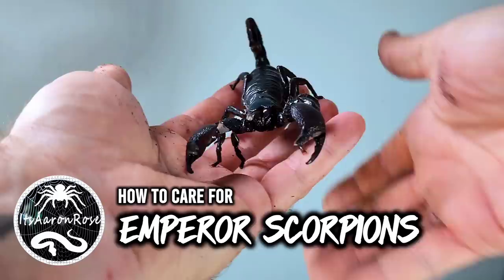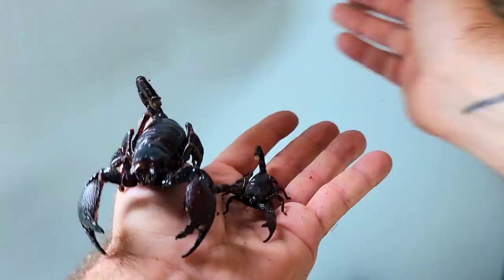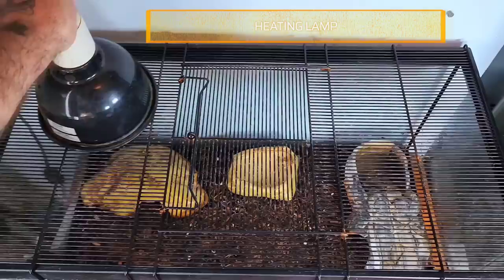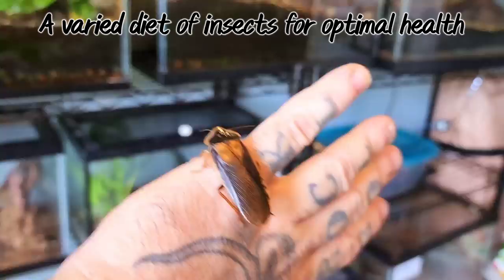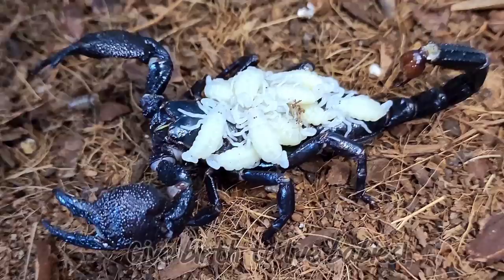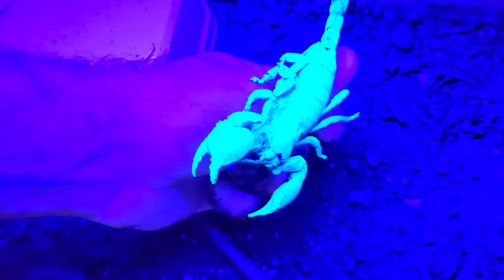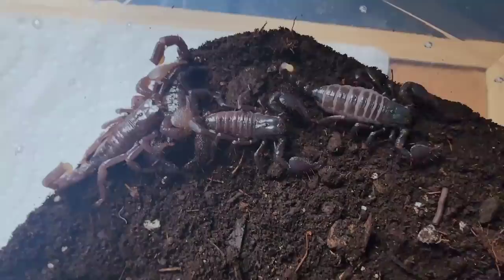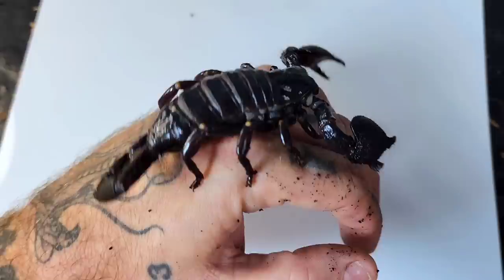Emperor Scorpion Care Guide - How To Take Care Of Scorpions - Feeding and Handling (And Being Stung)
A quick guide on what to expect when keeping an Emperor Scorpion as a pet.

(Housing, Care, Breeding, and other interesting facts - Including being stung!)

A more detailed, written care guide can be found on my

Appreciate any comments, feedback or suggestions on what I should do a video on next.

0:00 Intro
0:20 Handling & Facts
1:15 Size Comparison
1:46 Housing / Setup
2:24 Heating & Humidity
3:28 Feeding and Diet
3:50 Breeding
4:44 Caring For Baby Scorpions
5:25 Scorpions & UV Lighting
6:30 Molting Information
7:06 Being Stung By A Scorpion
7:53 Outro